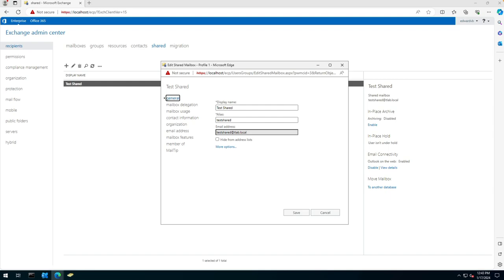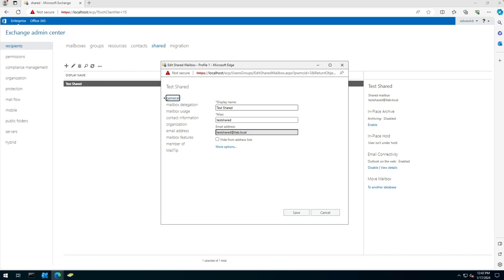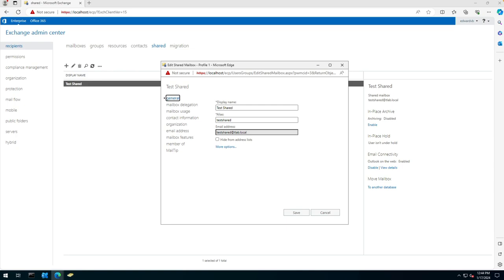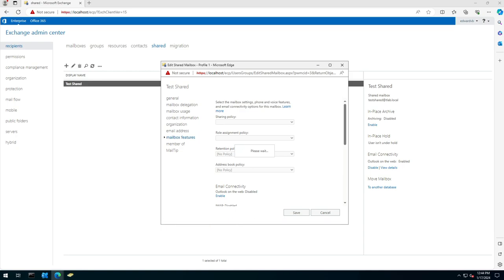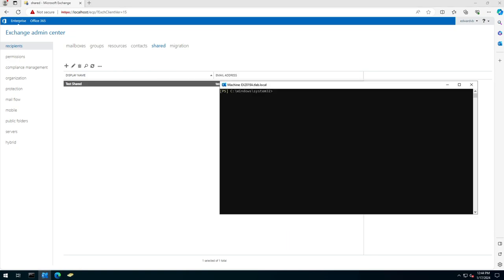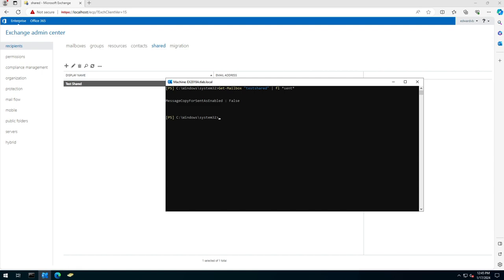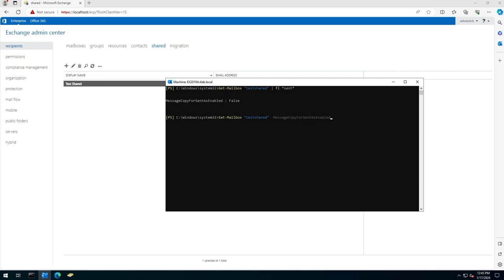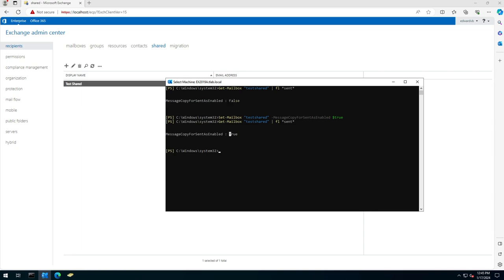Enable message copy on a Shared Mailbox in Exchange 2019[Not default]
In this video, we will guide you on how to enable the message copy option for Sent Items on a shared mailbox. By following these steps, you can ensure that mails sent by delegates will show up in the sent items folder.